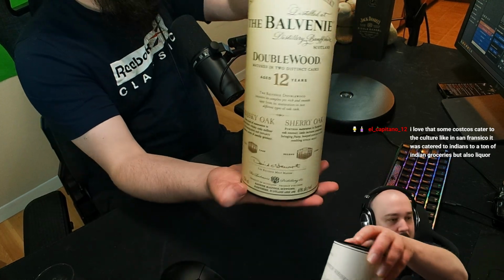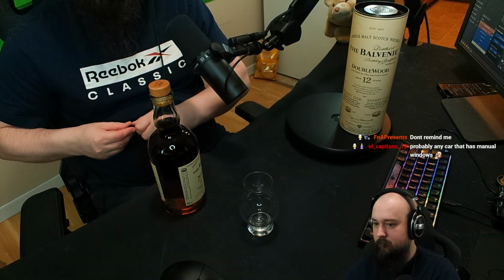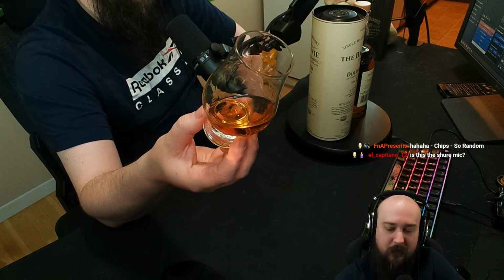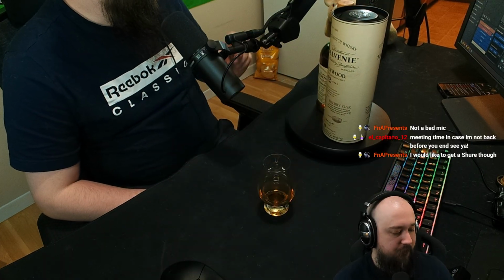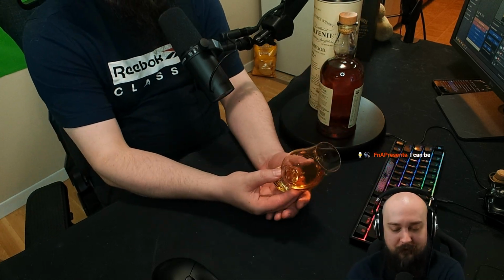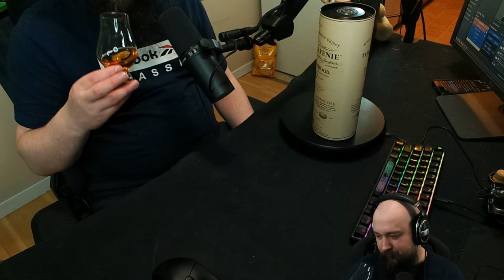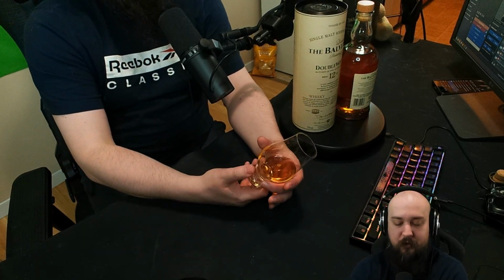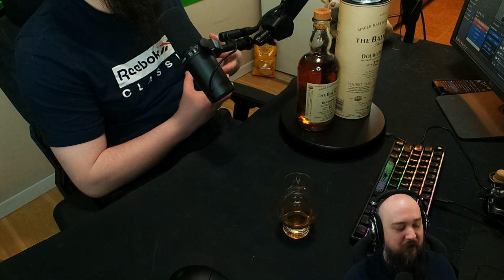The Balvenie 12 YO DoubleWood Fresh Crack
Join us on Twitch for daily interactive whisky and gaming content.